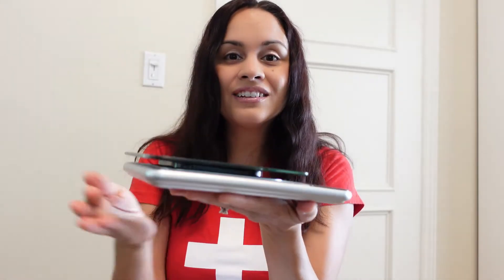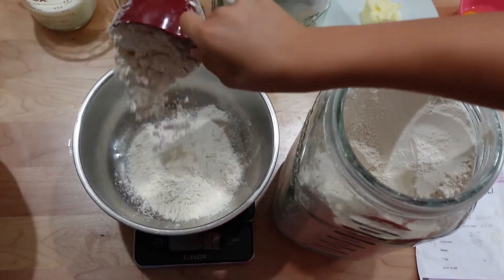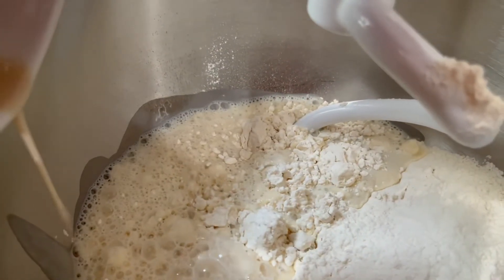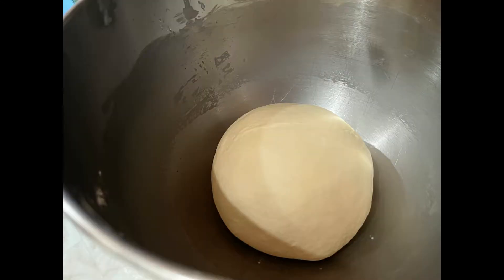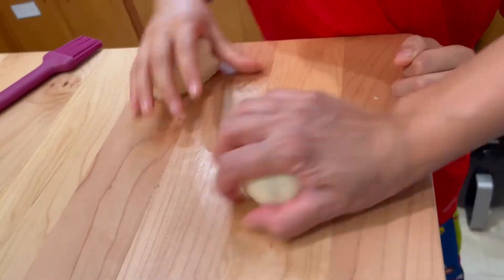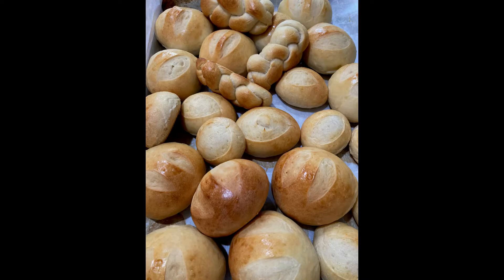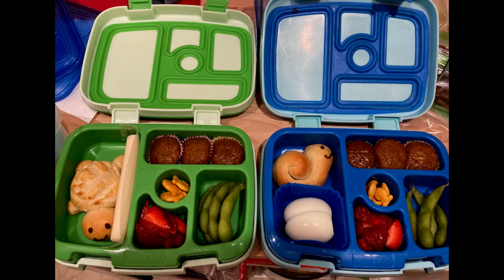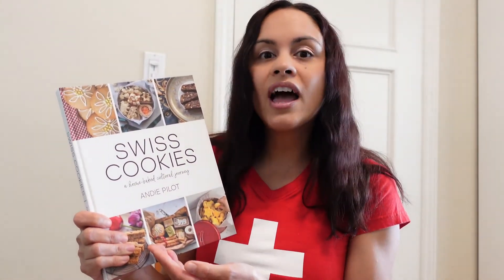August 1st Weggli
How to bake Swiss Weggli, a traditional Swiss bread to celebrate Swiss National Day. Check out Swiss Cookies by Andie Pilot and bergli.ch. You will need 500 g Flour (All Purpose flour works),12g salt,300ml milk,20g.fresh yeast or 2 tsp. dry yeast,1 Tablespoon sugar, 60g butter, glaze=1egg, pinch of salt.